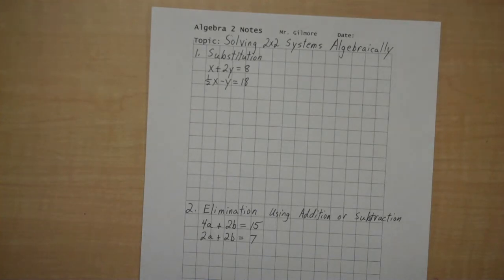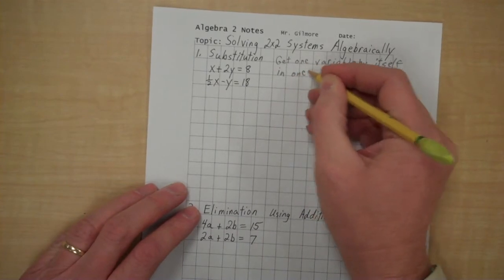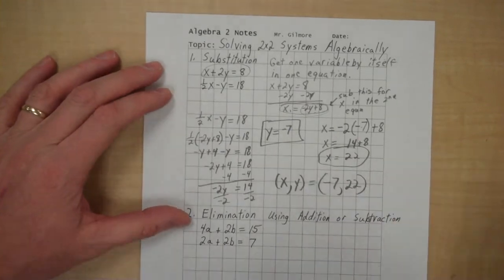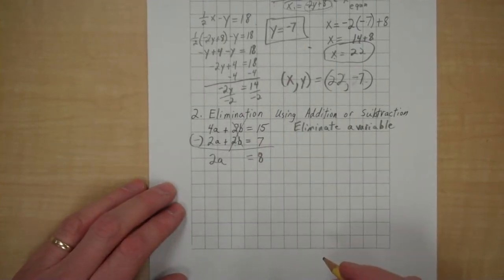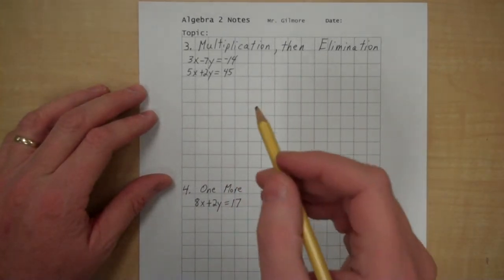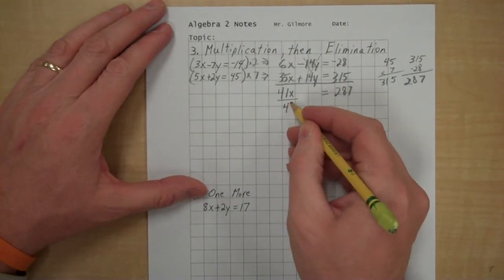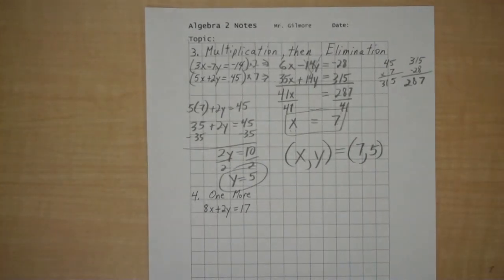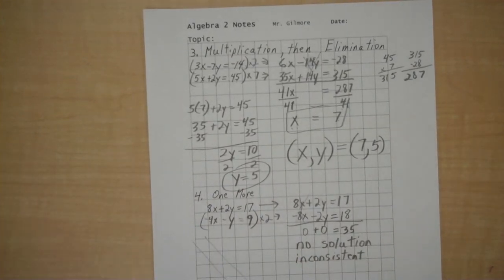Solving 2x2 Systems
Mr. Gilmore explains solving linear systems by substitution and elimination.